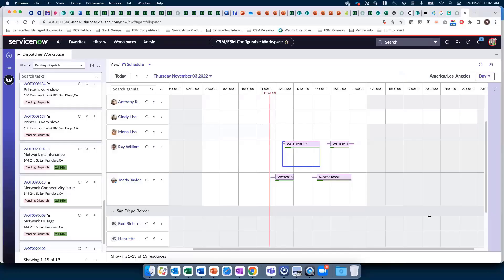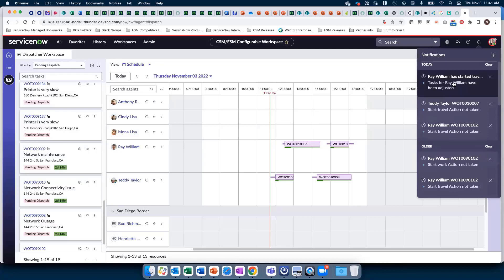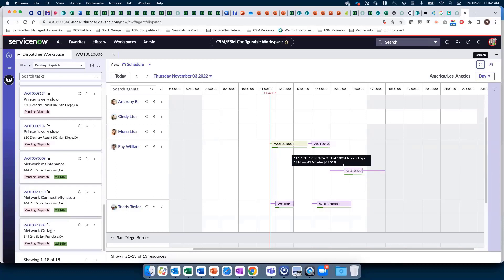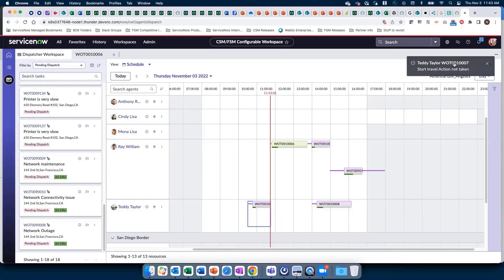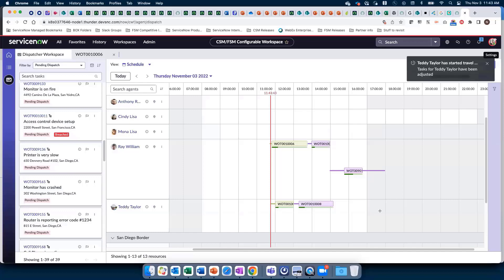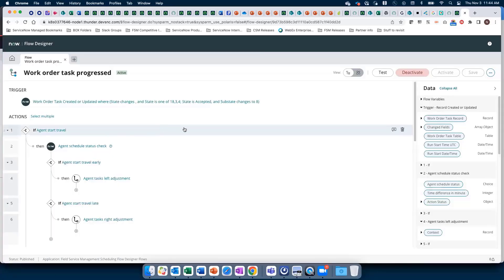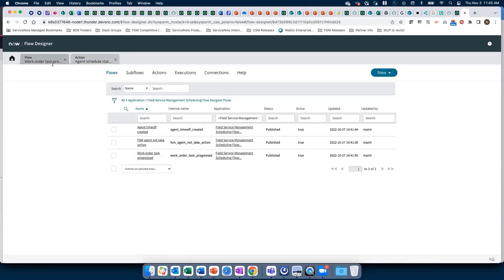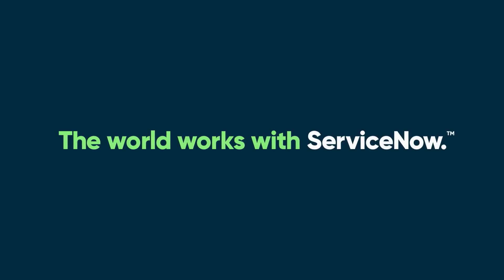Video Shorts: Intra-day Schedule Automation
Intra-day Schedule Automation is a new feature of Field Service Management, that responds to real-time schedule changes, updating the schedule automatically to prevent delays and rebalance a technician’s workload to meet customer commitments.